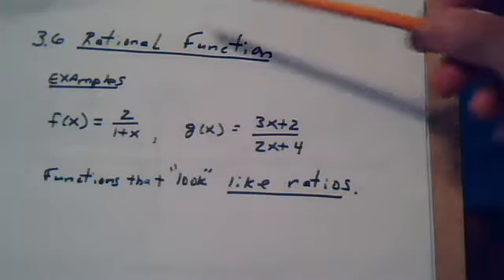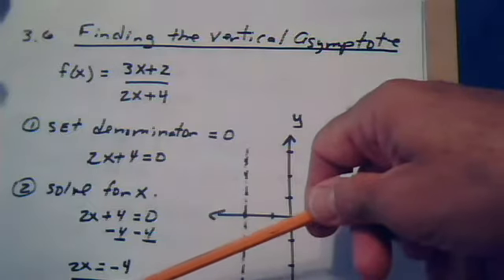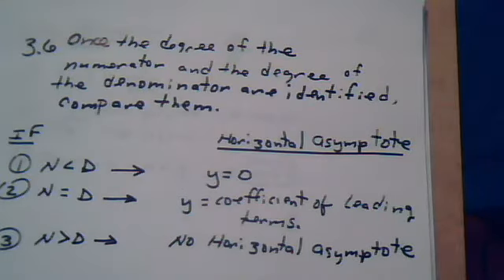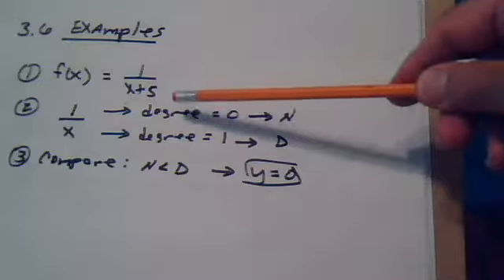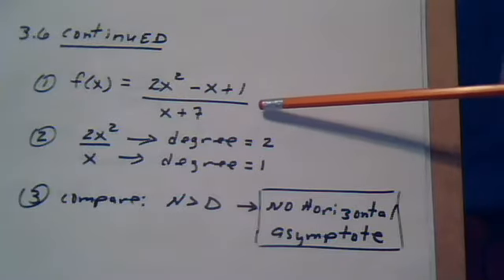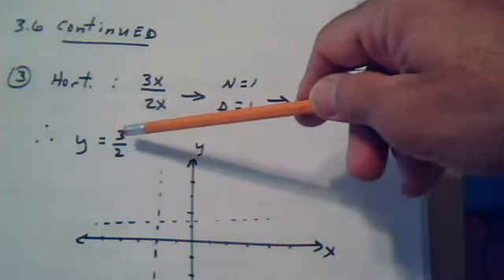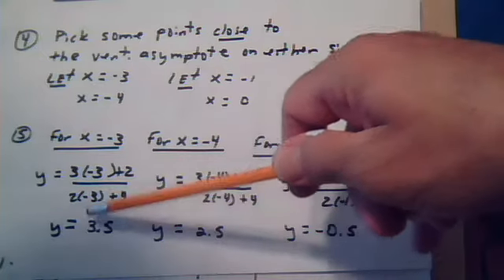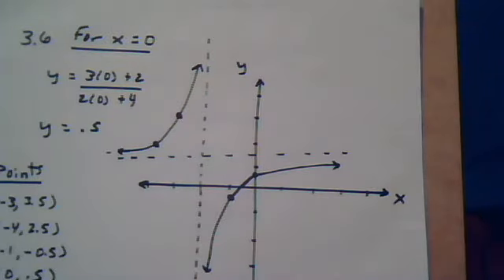1324 Ch. 3 Vertical and Horizontal Asymptotes